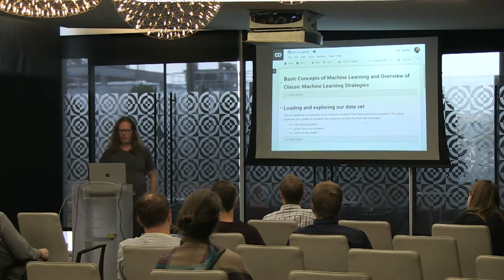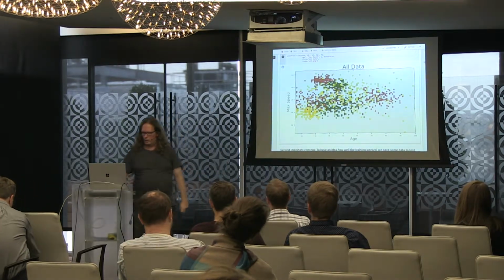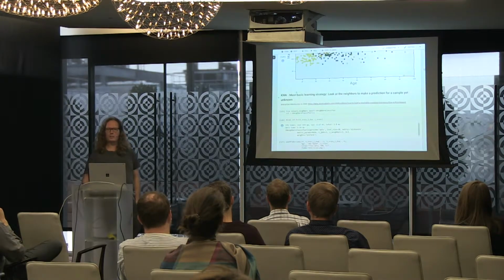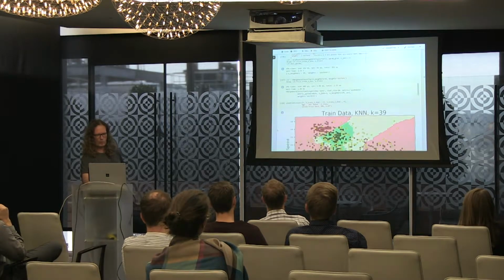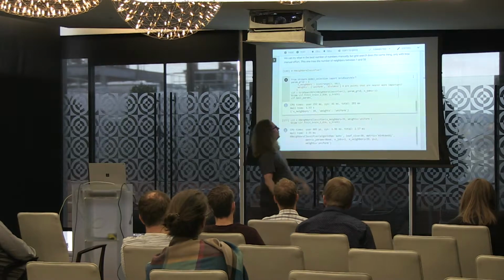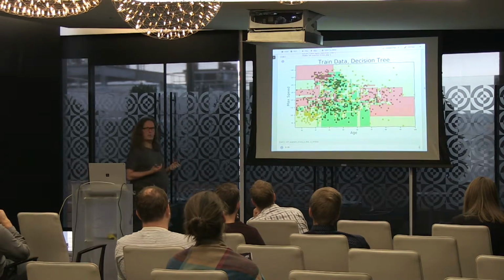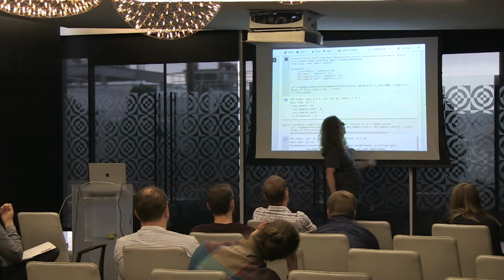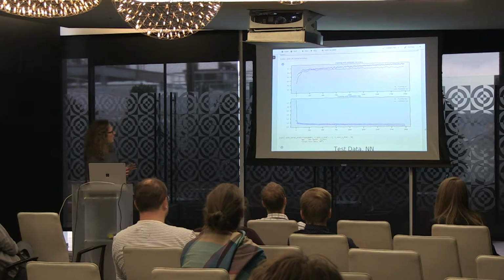M3 18: Oliver Zeigermann - Comparing Machine Learning Stategies